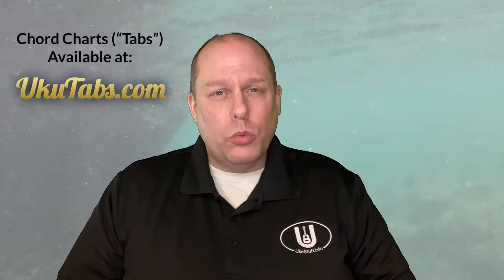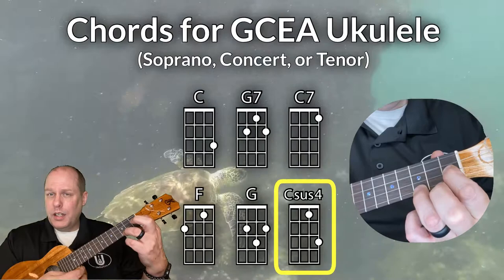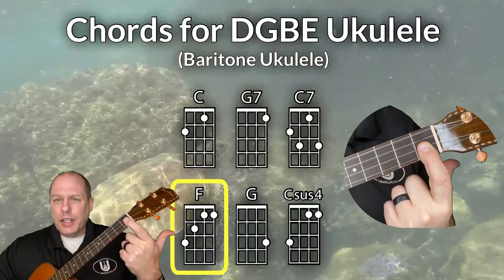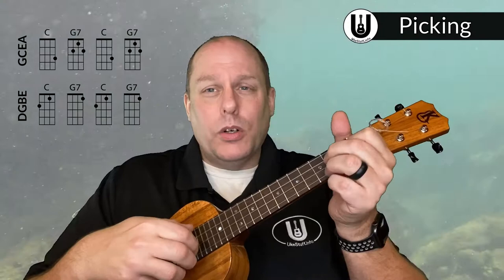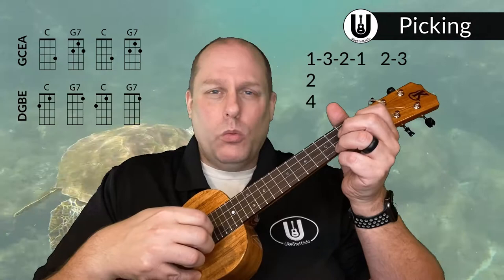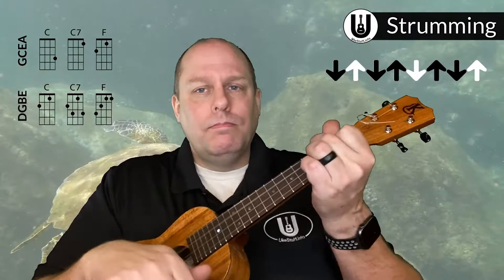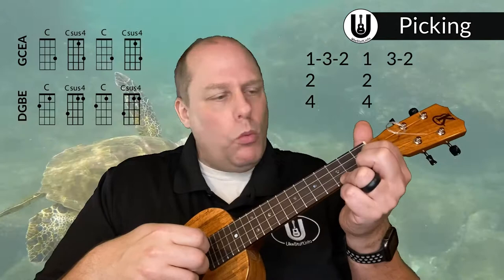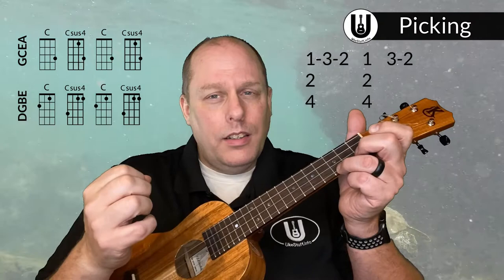Honu Song Ukulele Play Along Tutorial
This is a Tutorial Video for the play alongs videos of “The Honu Song” as performed by Tria

00:00 Title
00:04 Intro
01:29 GCEA Chords
02:25 DGBE Chords
03:44 Strumming